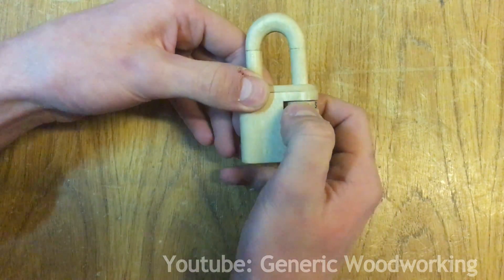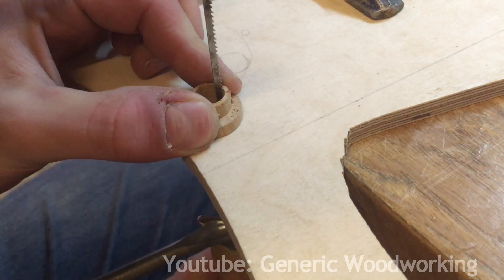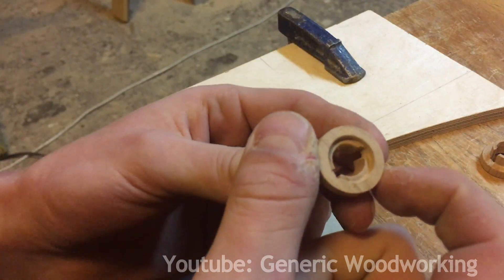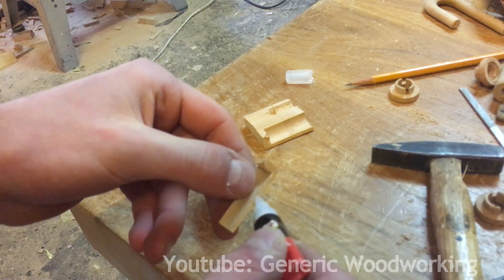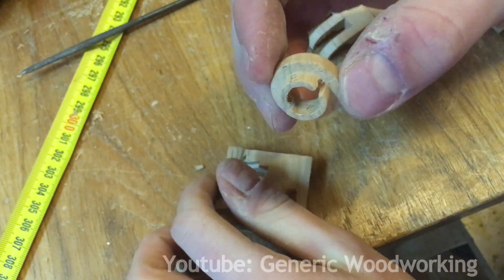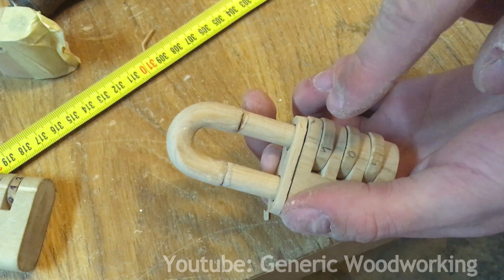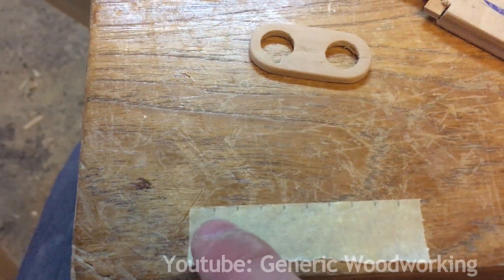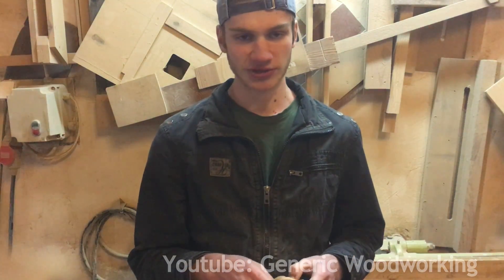How To Make Working Wooden Combination Lock (Free Plans)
In this video, I demonstrate how to build a wooden combination padlock that actually works. This is my own design, in the blueprints, you'll find every measurement you need for the mechanism, everything else is up to your imagination.

If you're interested in woodworking and wooden mechanisms feel free to stick with this channel! I plan on building a lot of cool mechanical contraptions of varying complexity and releasing plans and tutorials for them too!